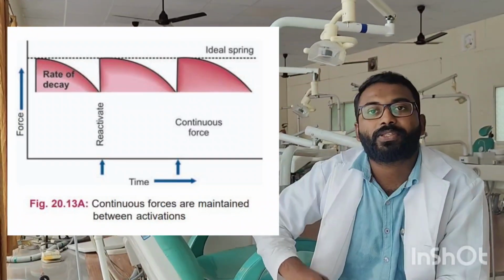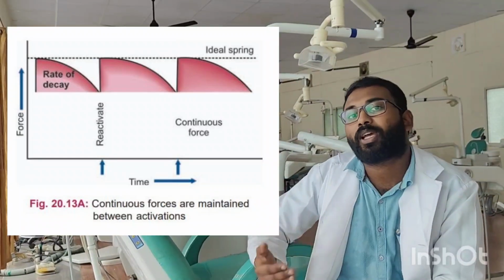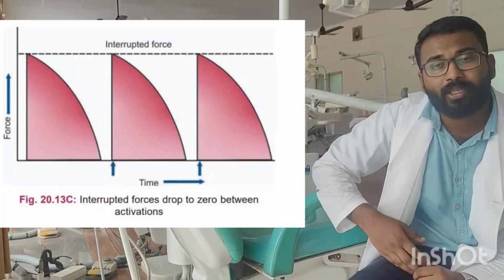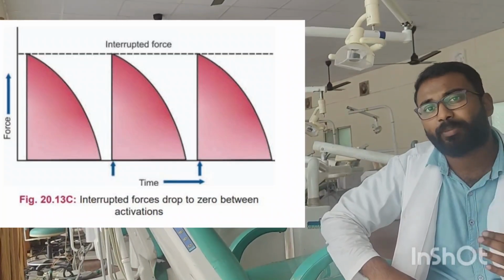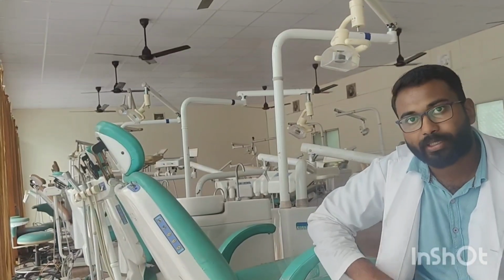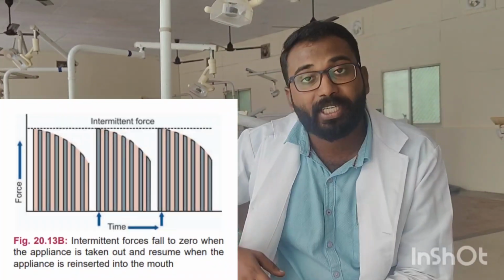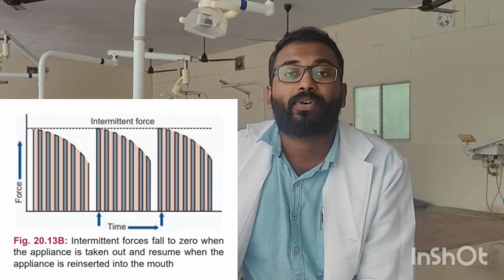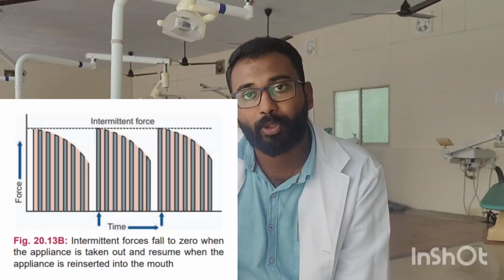Orthodontic Forces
Video by Dr Ajith